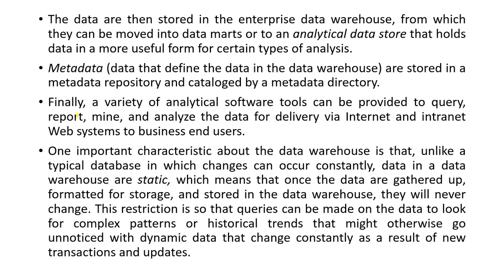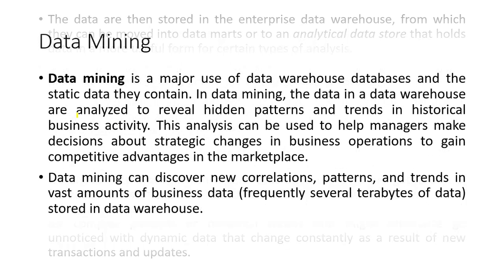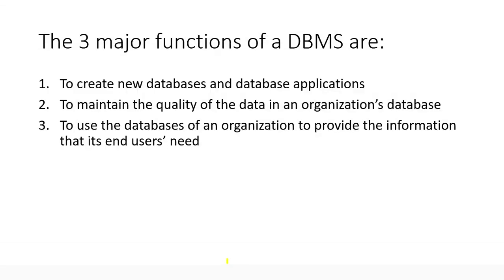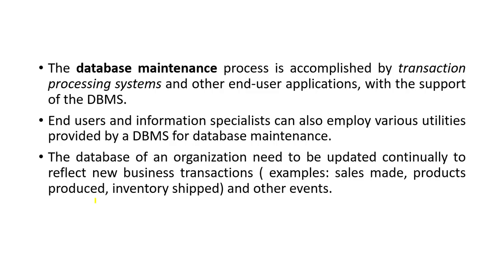Topic 5 (Part 2) - Data Warehousing and Data Mining: Introduction to Information Systems